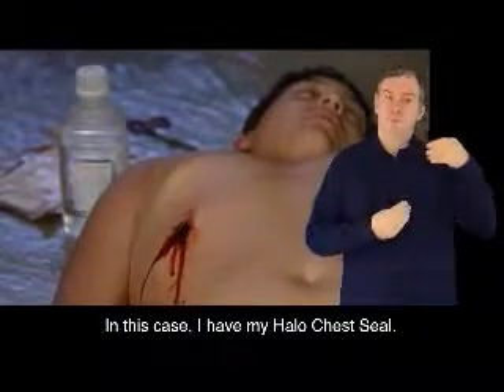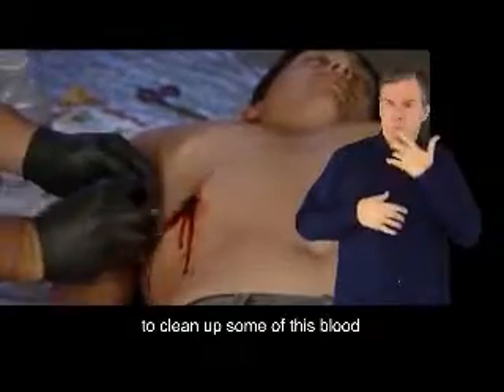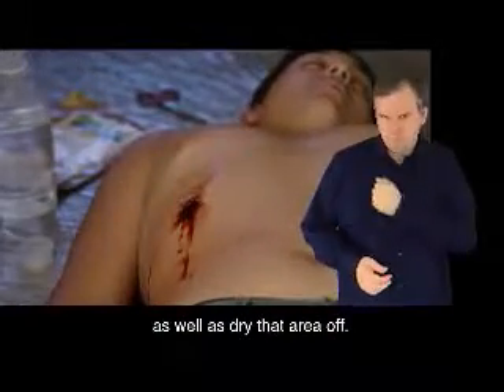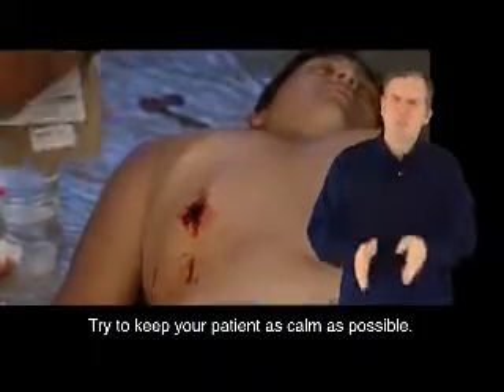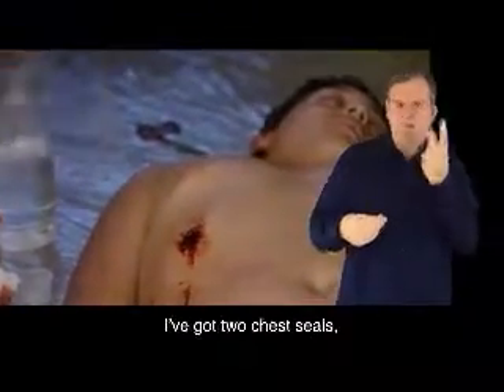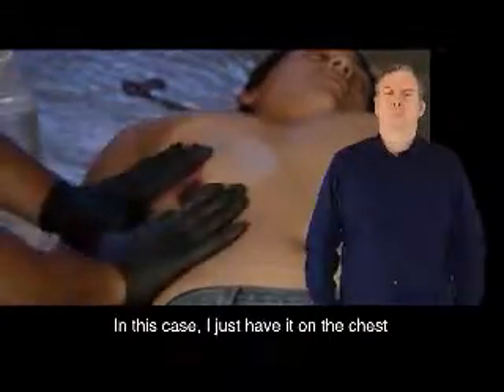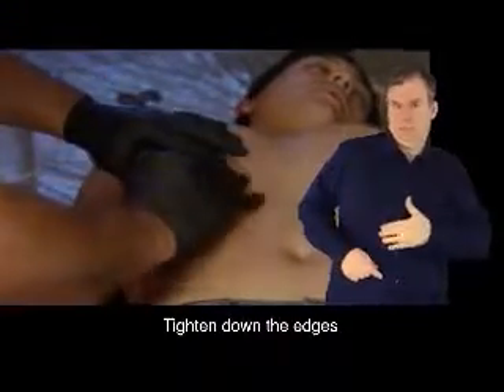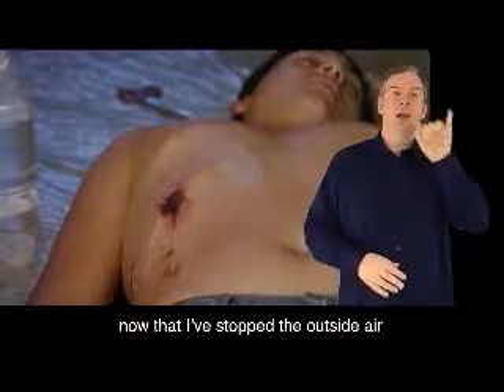How To Treat A Chest Wound With HALO Chest Seal - ASL - TNT First-Aid